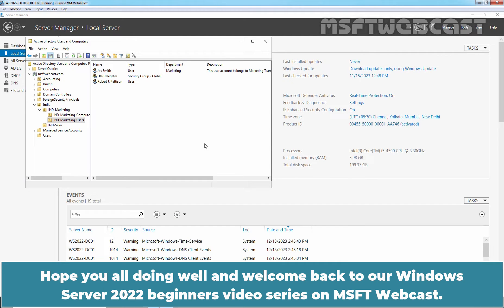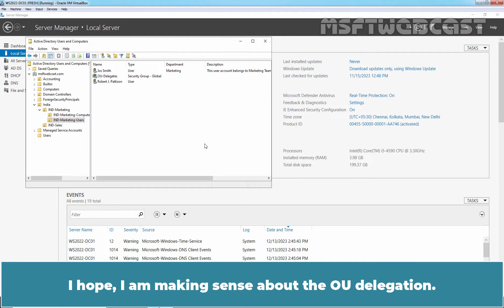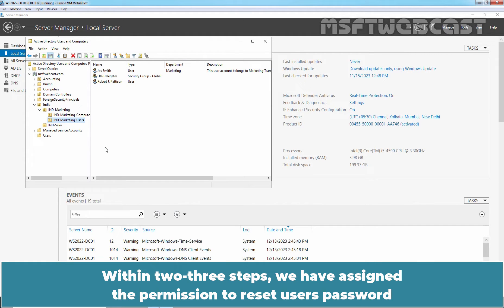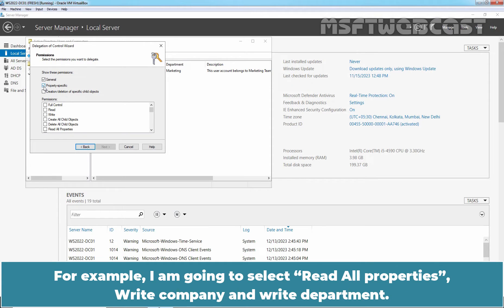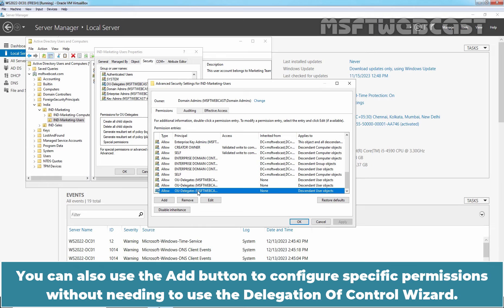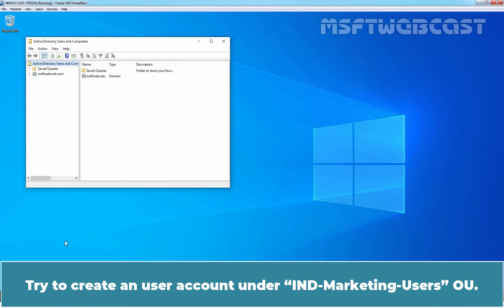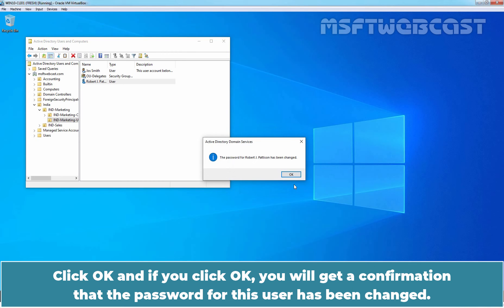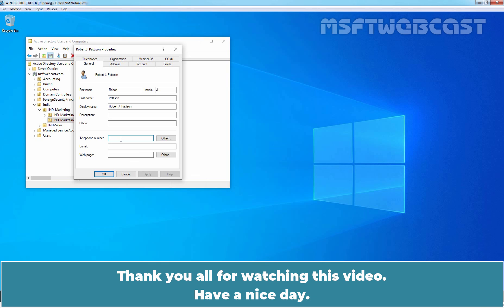47. Delegate Control of an OU in Active Directory | Windows Server 2022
Windows Server 2022 Video Tutorials for Beginners:
This is a step by step guide on How to Delegate Control of an OU in Windows Server 2022 Active Directory.